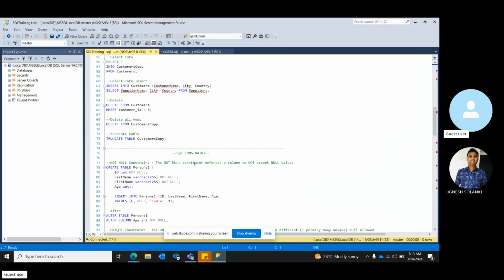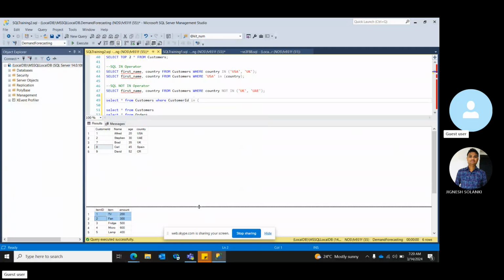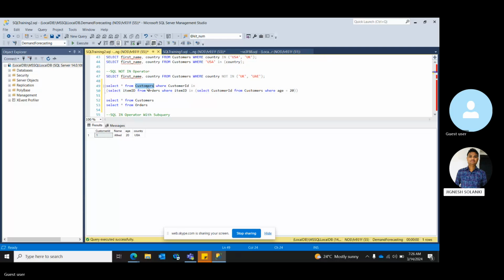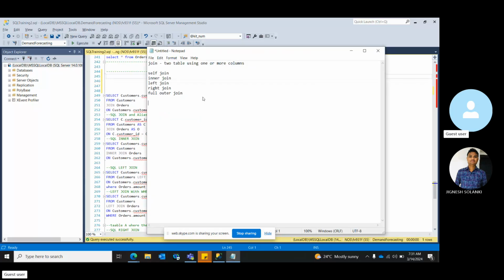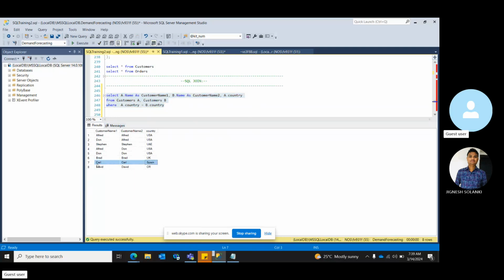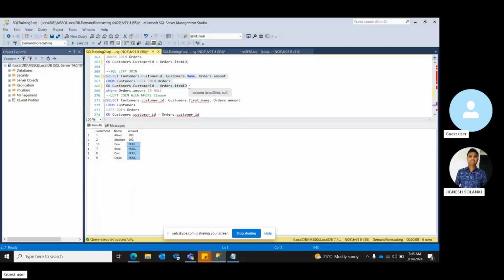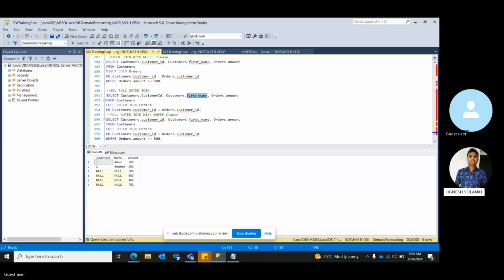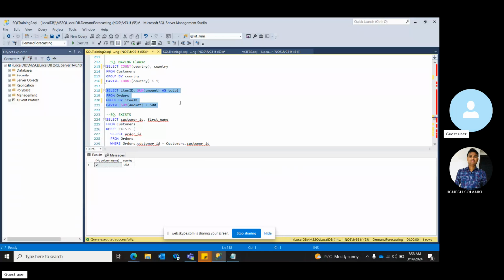Class 10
*Prerequisites:*